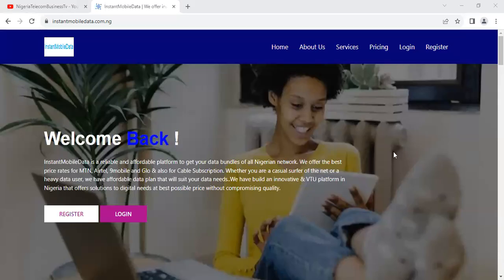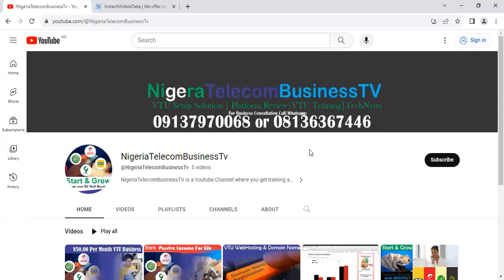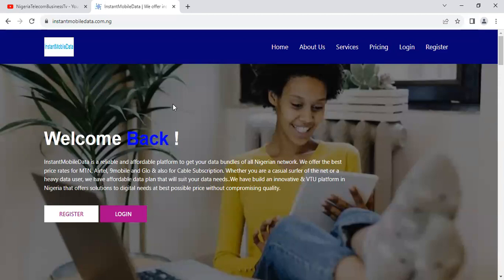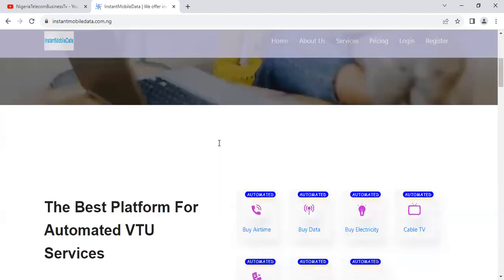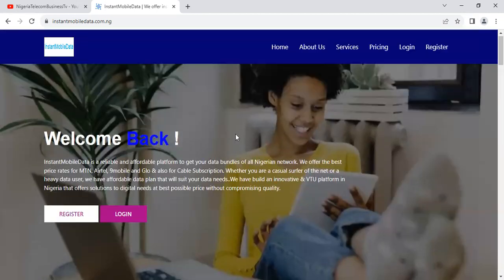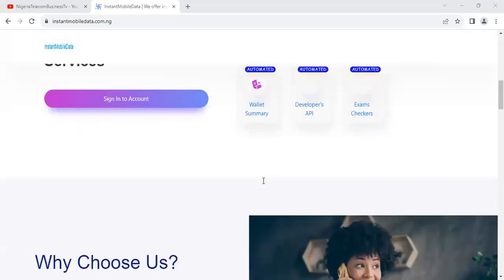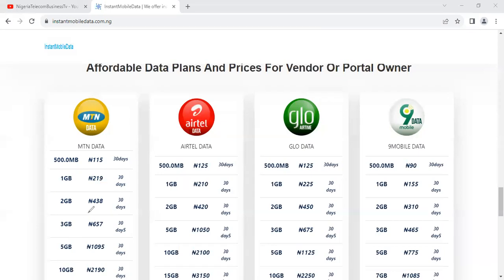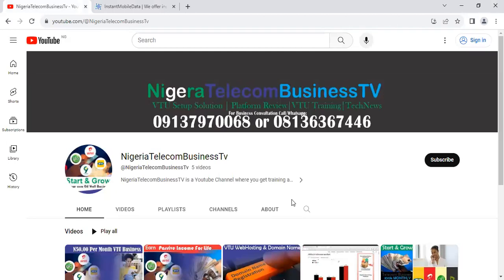Where and How to Buy MTN SME at cheapest Price in Nigeria InstantMobileData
WebLink:
Call or Whatsa app: 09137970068 or 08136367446

NigeriaTelecomBusinessTV is a Youtube Channel where you get training and lecture on Airtime, Data, Cable, Electricity, Educational subscription Business in Nigeria, VTU portal setup, VTU Portal Script, Telecom Business setup solution in Nigeria, make money online in Nigeria.
Topic we cover include/
1.How to Start as a VTU Business in Nigeria
2.How to become a VTU Vendor in Nigeria
3.Technical VTU Business Analysis
4.How to tap into the Telecom Oil Well Business in Nigeria
5.How to Own a VTU portal in Nigeria
6.How to become a VTU Web Developer in Nigeria
7.Training on VTU API Technology
8.How to Build VTU Master Reseller Business
Our Topic shall cover  etc.